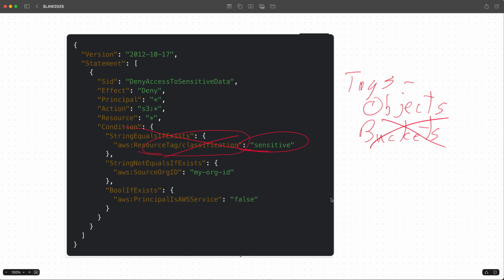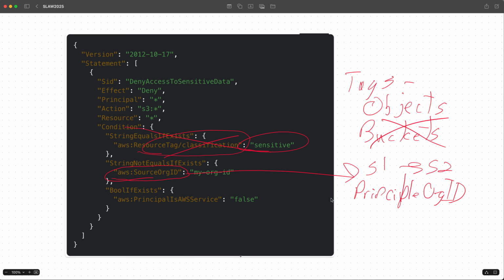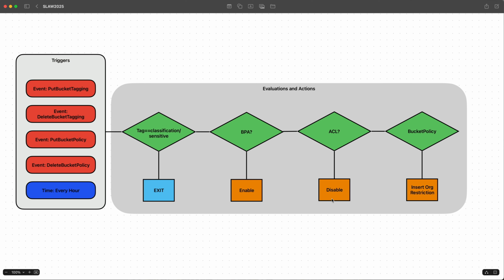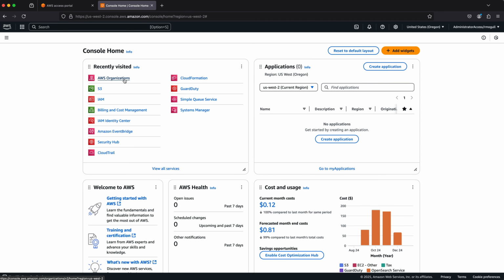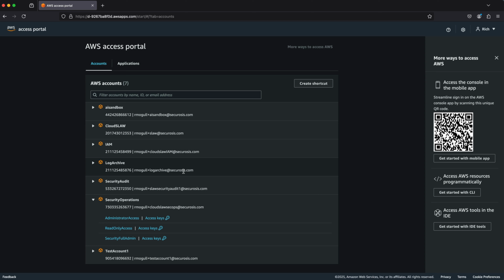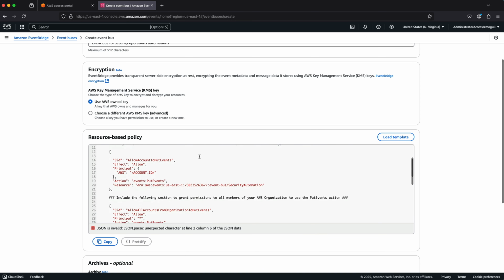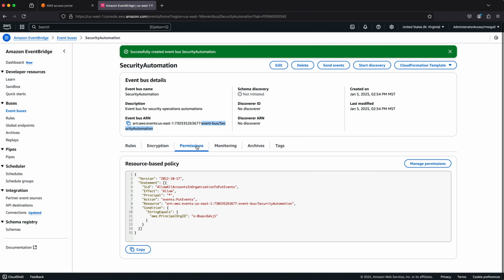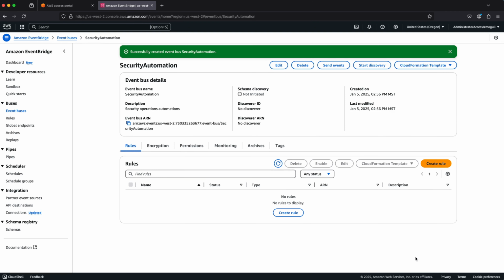Epic Cloud Security Automation: Fixing the Broken RCP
Due to limits in AWS condition keys, the Resource Control Policy we created won't work. We'll start implementing advanced automation to achieve the intended outcome.